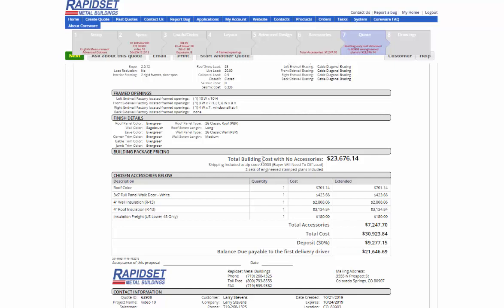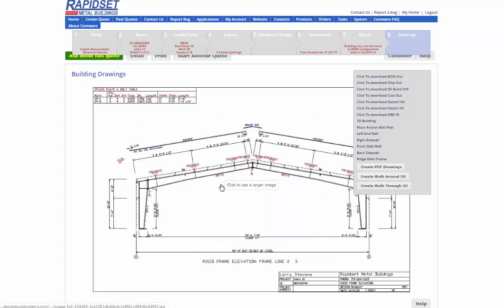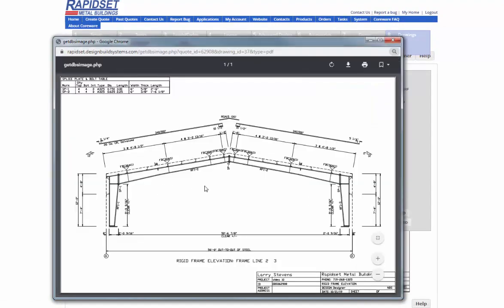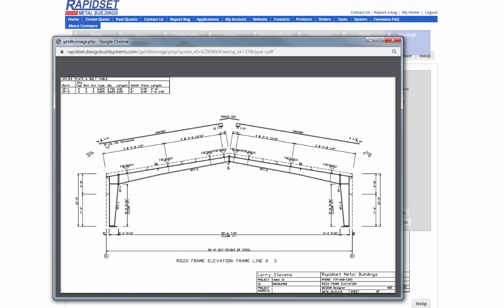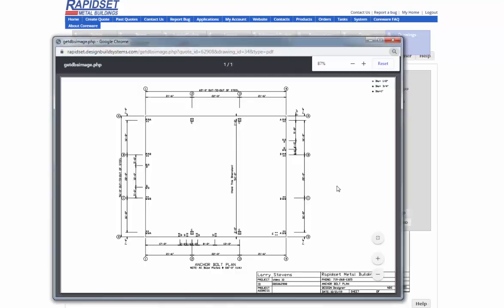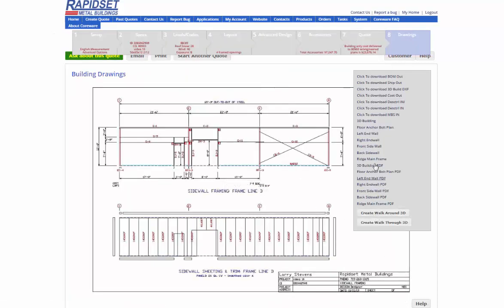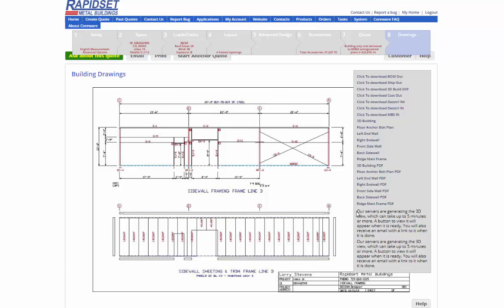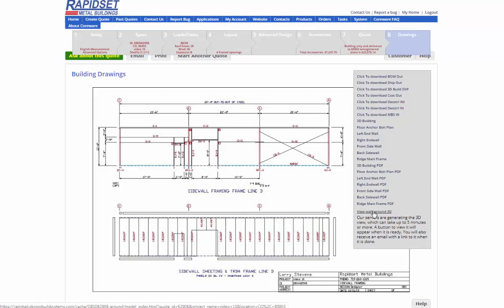10 Generating Plans, Walk Around and Walk Through your design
In this video we generate plans of the design you did online.  And I show you the new feature of visually walking around and walking through the building you just designed.